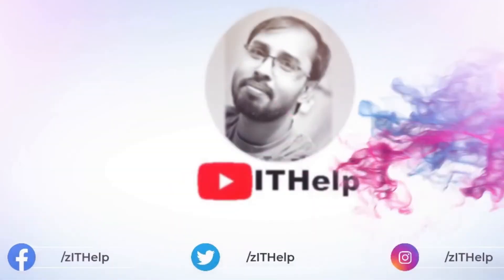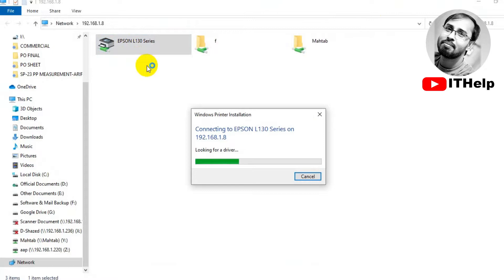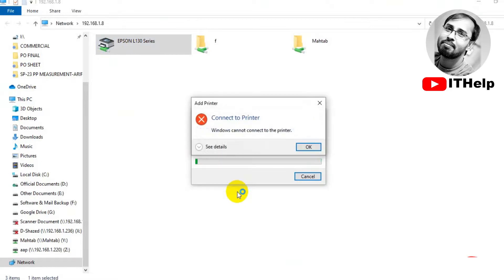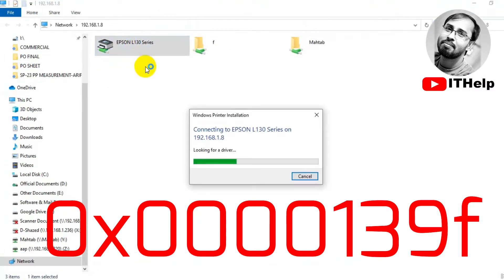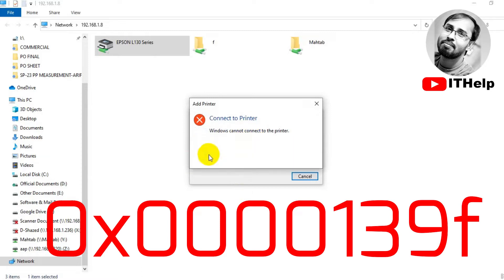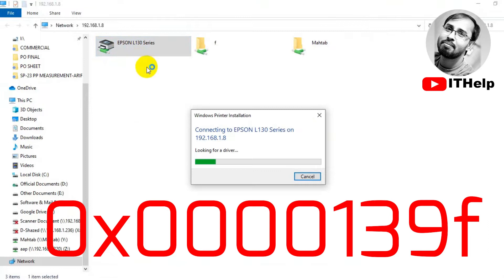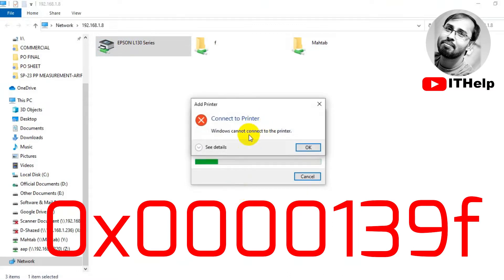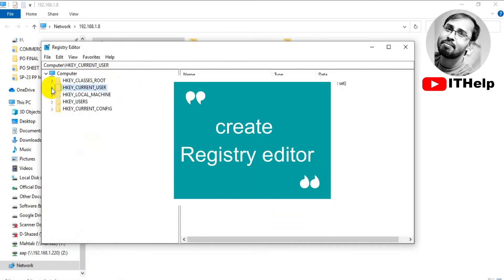Windows cannot connect to the printer || Operation failed with error 0x0000139f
Windows cannot connect to the printer || Operation failed with error 0x0000139f || Share printer connection problem

In this video, I will share:
1. How to fix share printer connection error code 0x0000139f ?
2. How to solved network printer connection problem ?
3. How to solved operating failed with error 0x0000139f ?
4. how to fix windows cannot connect to the printer ?